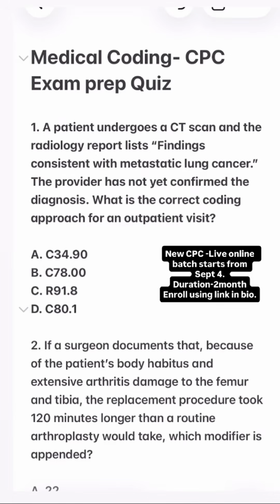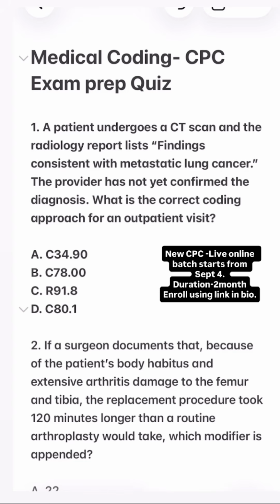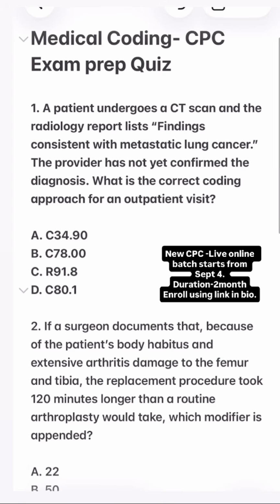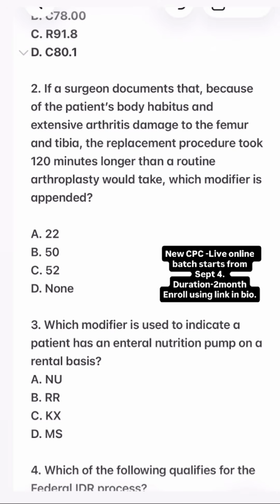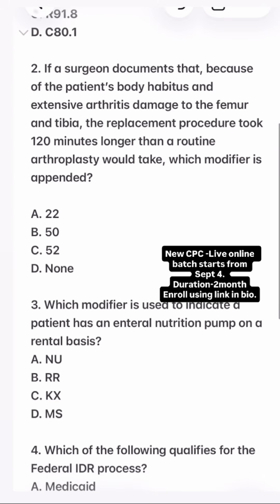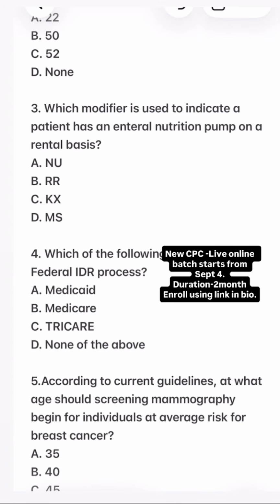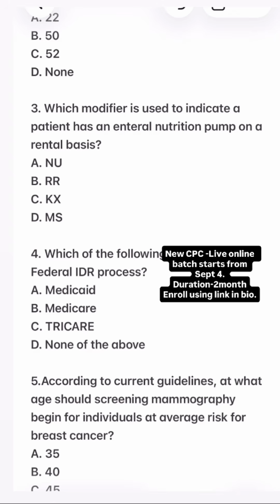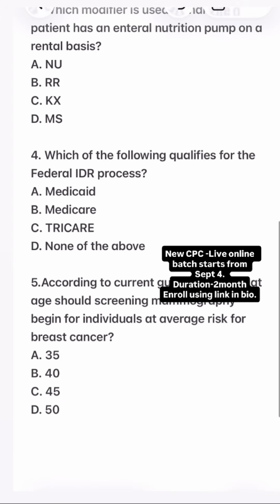CPC exam Quiz QA